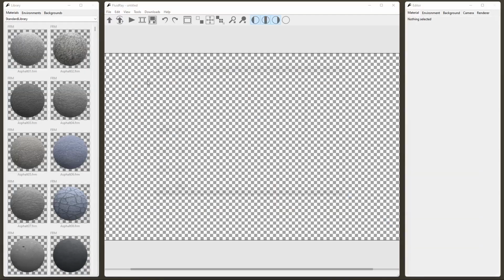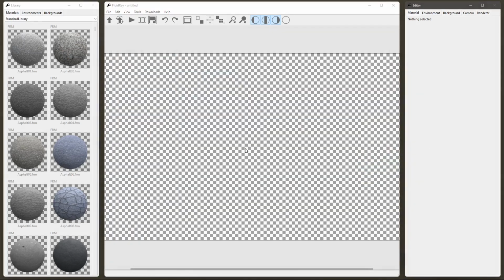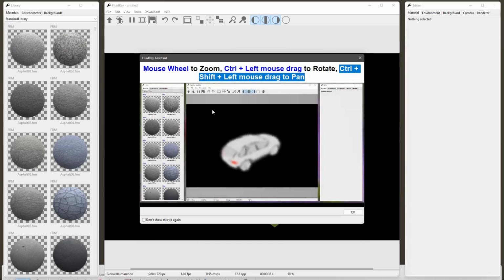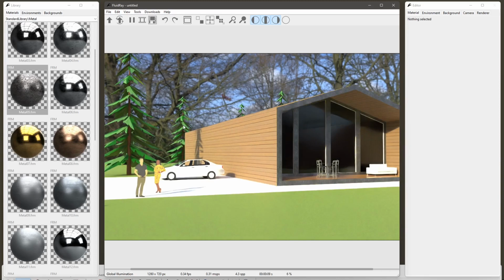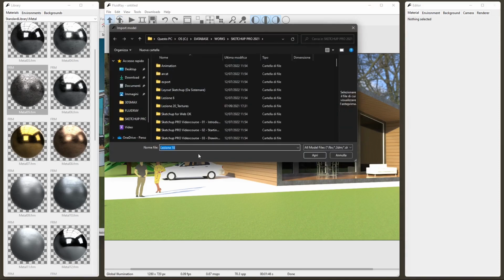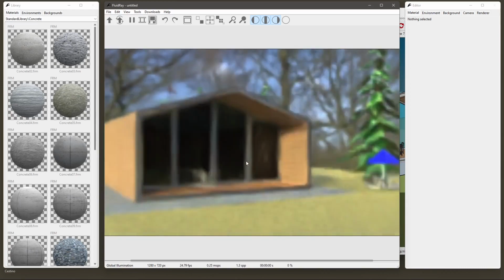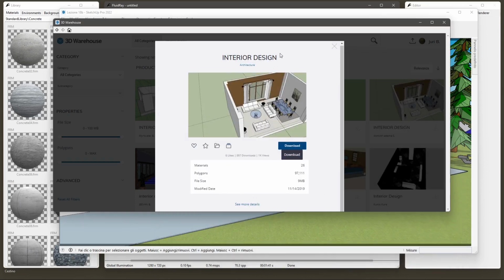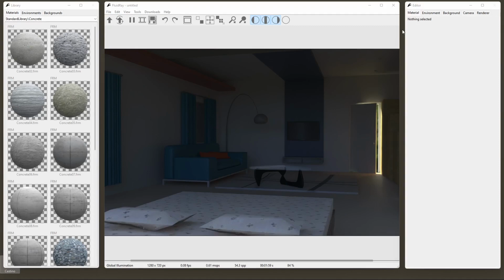FLUIDRAY Videcourse - 01 - Create Scene Using Sketchup Files, Import, Re-Import, Render, Save Image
FLUIDRAY Videcourse - 01 - Create Scene Using Sketchup Files, Import, Re-Import, Render and Save Image